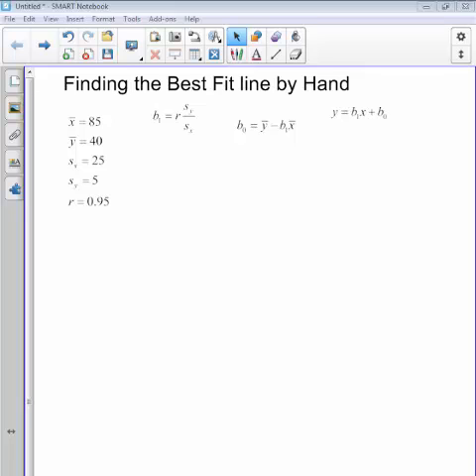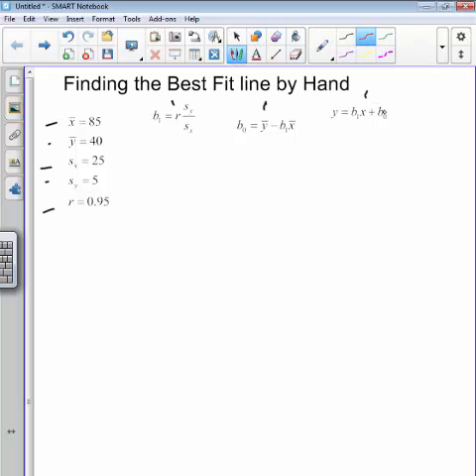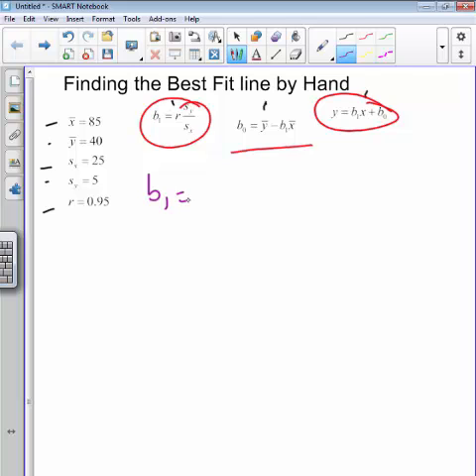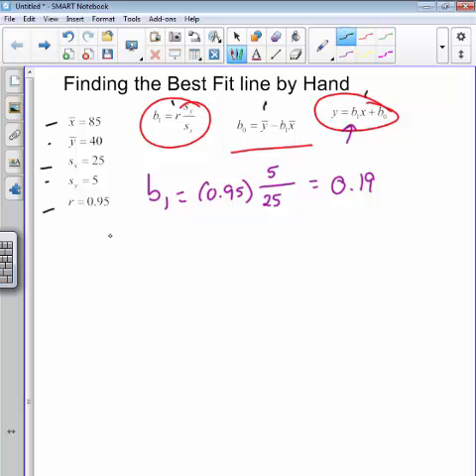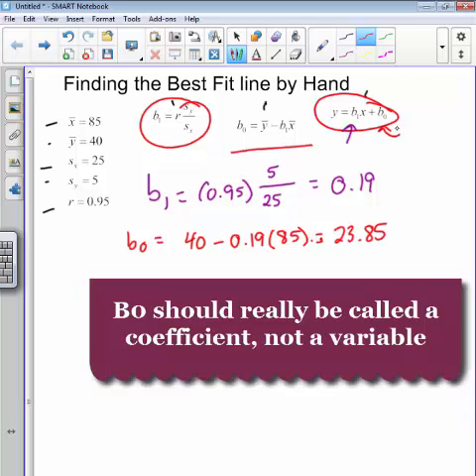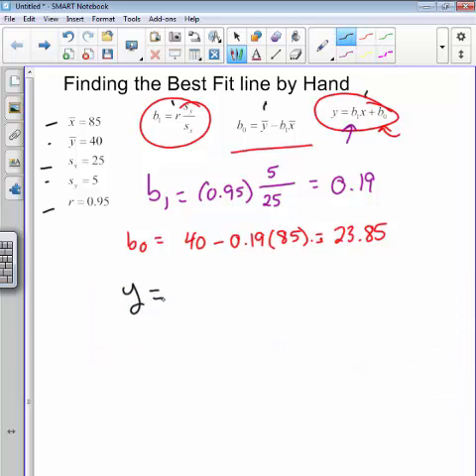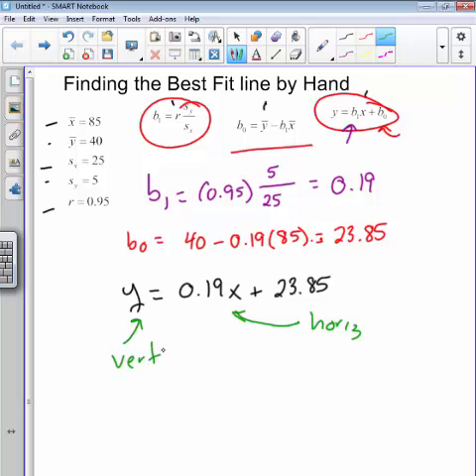Module 13 Finding the Best Fit line by Hand practice Problem